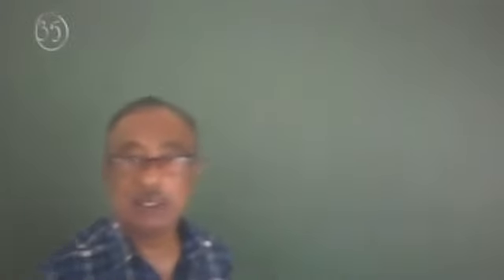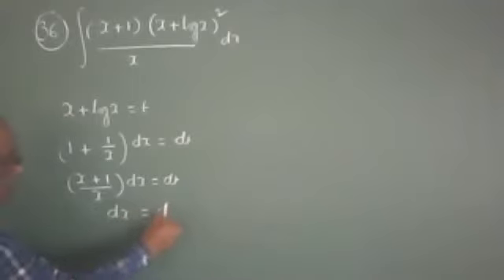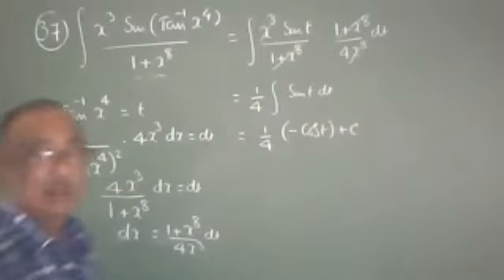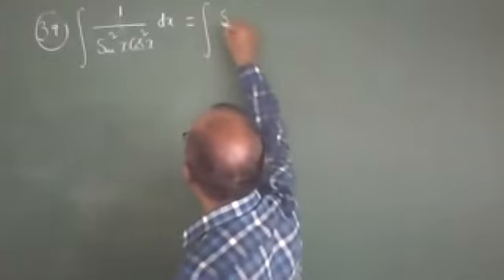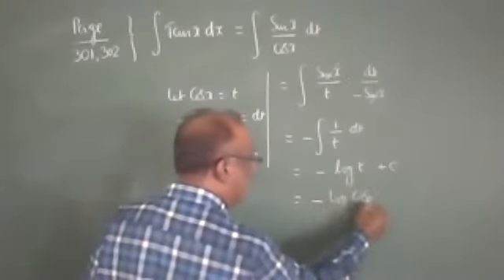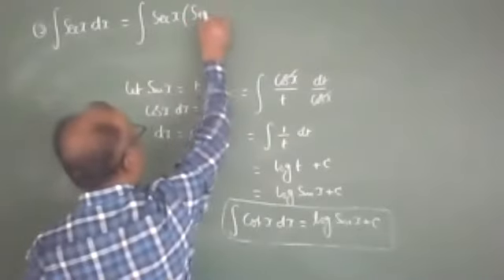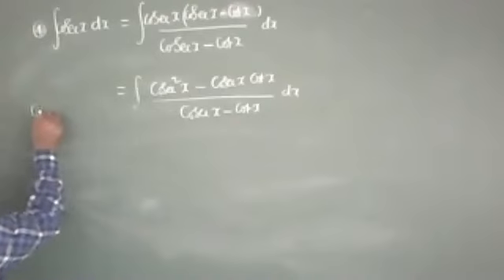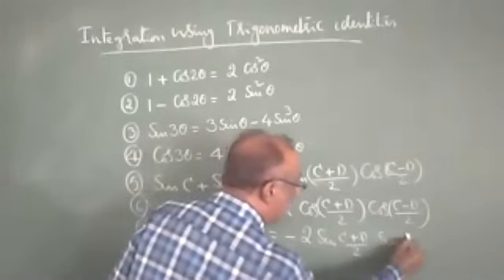PUC- 2 maths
INTEGRALS - EX- 7. 2